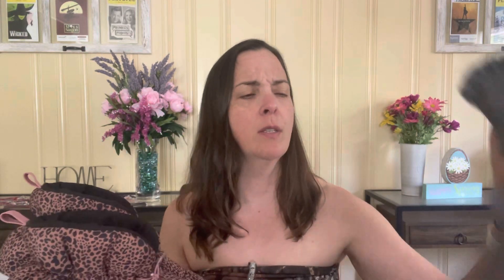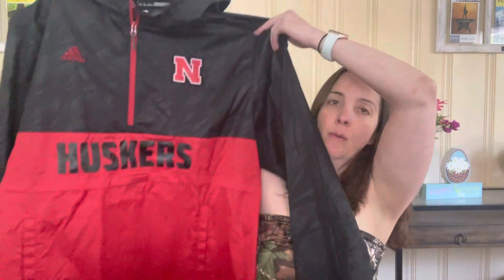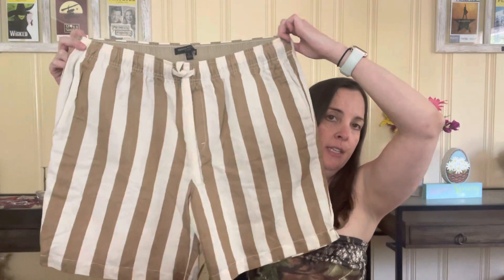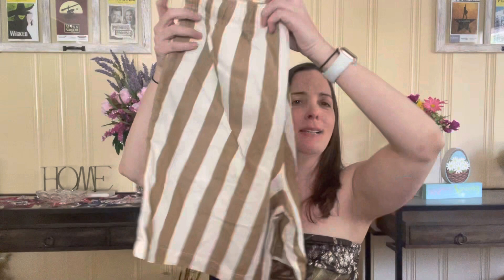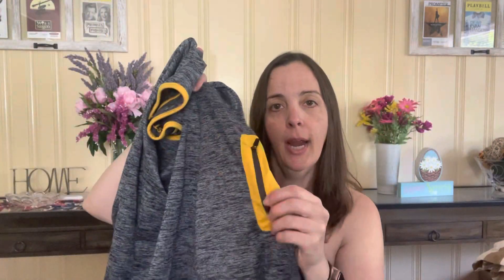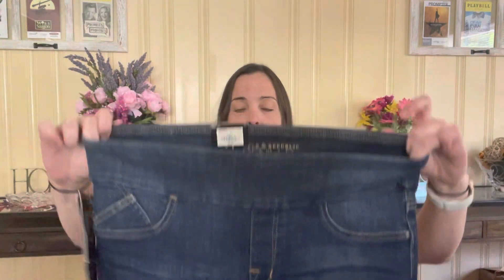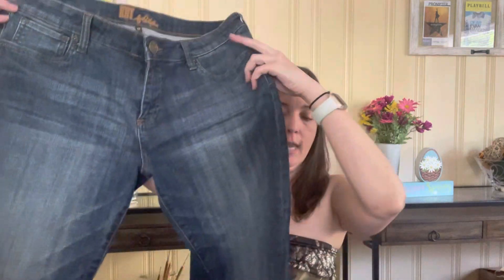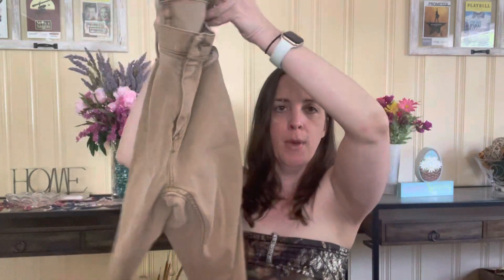Goodwill Thrift Haul! Men’s and Women’s Clothes to Resell on Poshmark!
Bread and Butter Brands to sell on Poshmark. Wearing the camo dress I forgot to include in this video-

Poshsidekick.com

The reseller tools I used